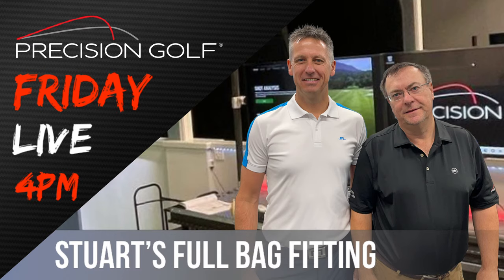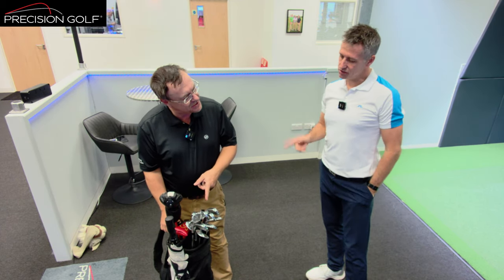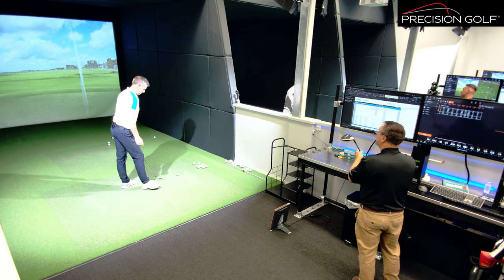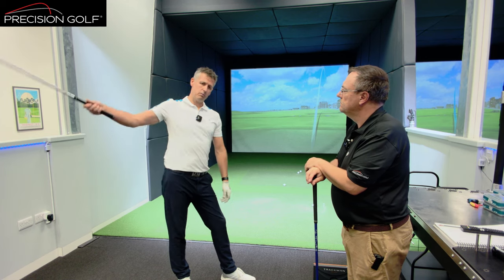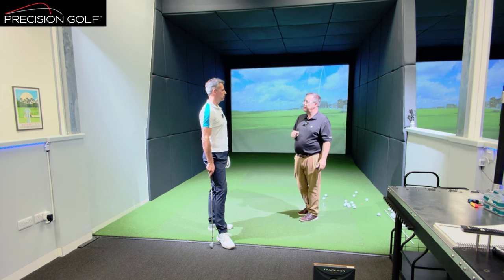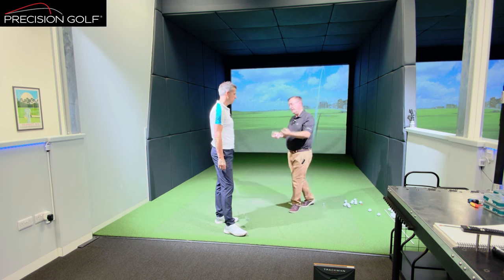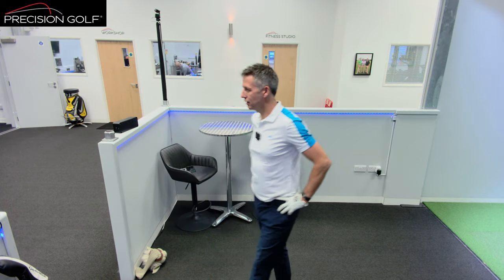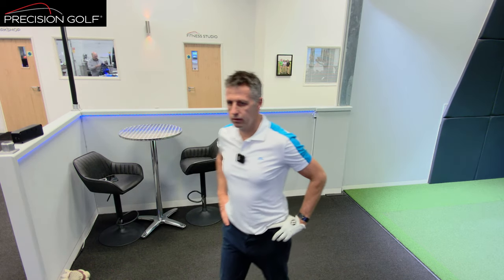Friday LIVE 4pm - Stu's FIRST EVER Precision Club Fitting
PG's Coach Stuart Cartwright has his first "Precision" Club-fitting LIVE in the Studio.

0:00:00 - Warm-up and Iron Review
1:17:00 - Wedge Review
1:44:18 - Driver Review
2:47:00 - Fairway Review
3:14:12 - Hybrid Review
3:37:15 - Grip Review
3:39:00 - Summary